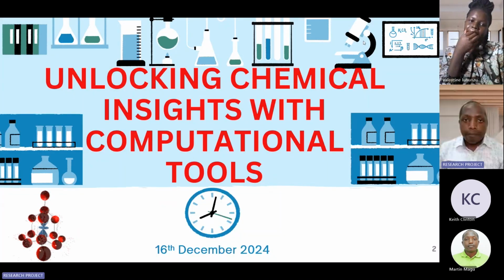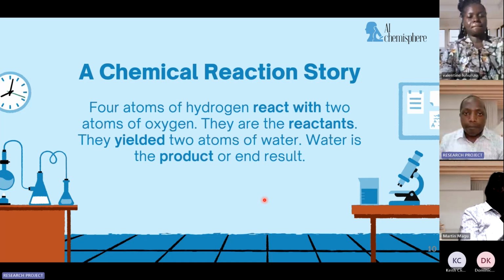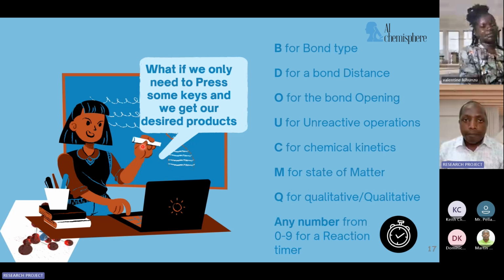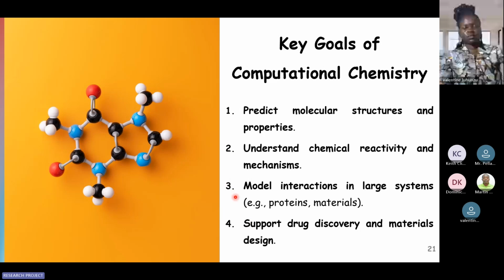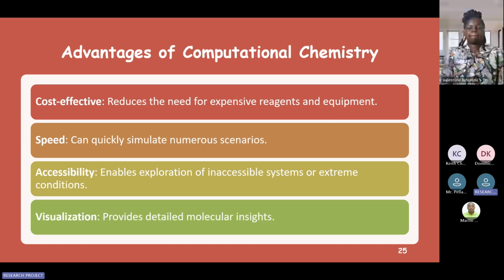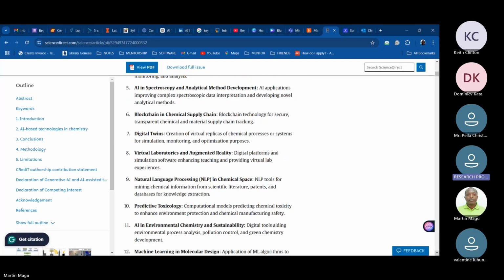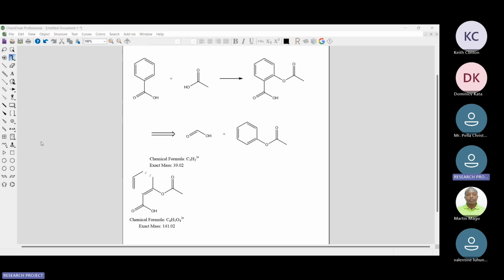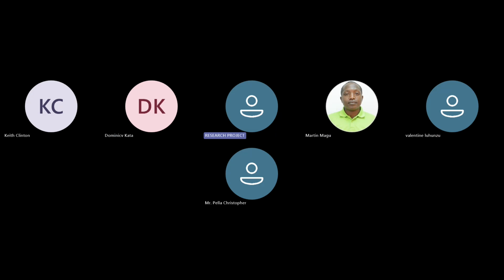BEYOND THE LAB COMPUTATIONAL CHEMISTRY Meeting Recording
Welcome back to Ai chemisphere. Happy new year 2025.
Join us as we dive into the fascinating world of computational chemistry with Dr. MAGU. In this exclusive Microsoft Teams meeting recording, Dr. MAGU shares groundbreaking insights that are pushing the boundaries of chemical research.

From innovative modeling techniques to the latest software developments, Dr. MAGU reveals how computational chemistry is transforming the way we understand molecular interactions.

Whether you’re a seasoned chemist or just curious about the science behind the scenes, this video is packed with valuable information that you won’t want to miss.

Get ready to expand your knowledge and see how these cutting-edge methods can impact real-world applications.